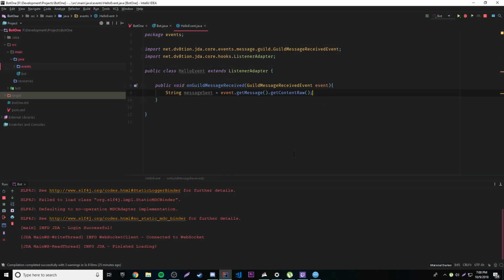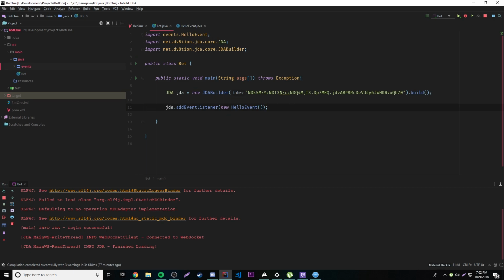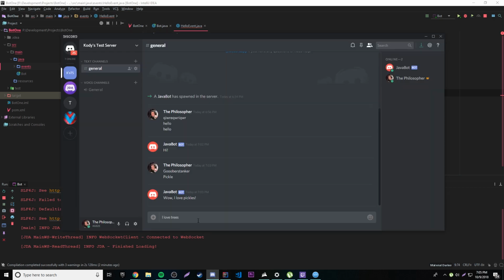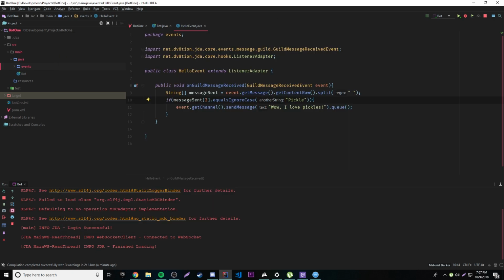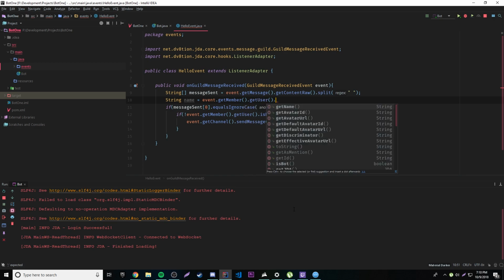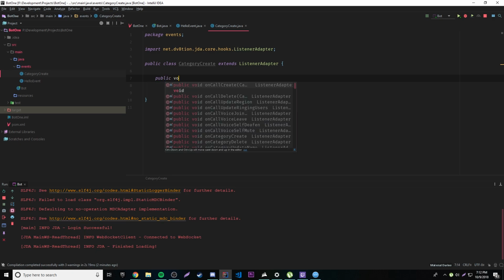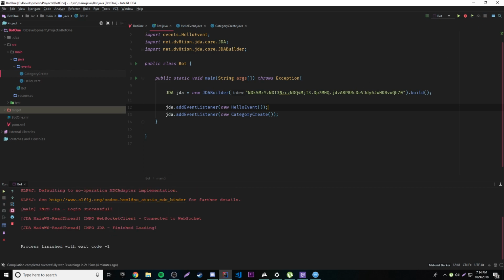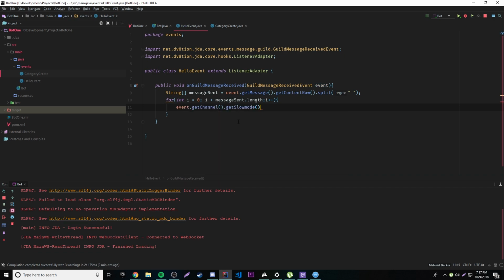Java Discord API(JDA) ep. 2 - Events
This episode we jump right into adding some functionality to our Discord bot. We do that with events. Events are fundamental to the bot because they trigger blocks of code that happen only in certain circumstances. For example, I type hello into the chat and a block of code is ran that makes the bot say hello back. It's all very magical. Below is all the links you need.

Stay Updated!! 👁